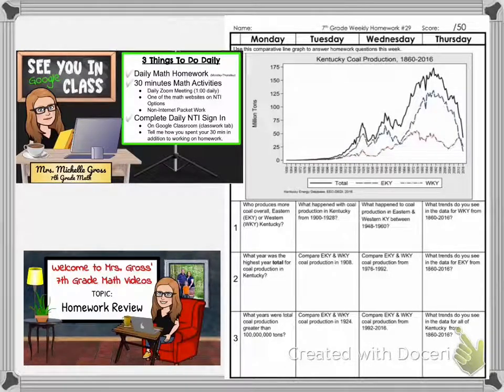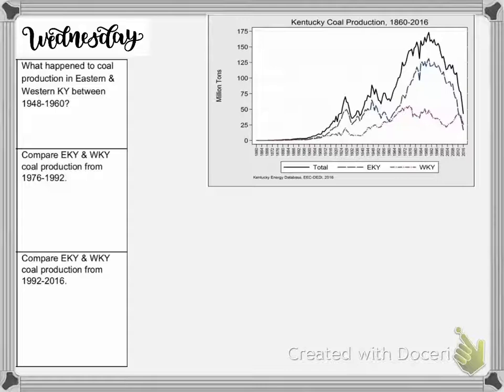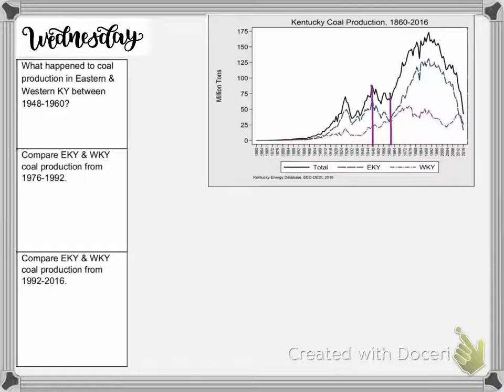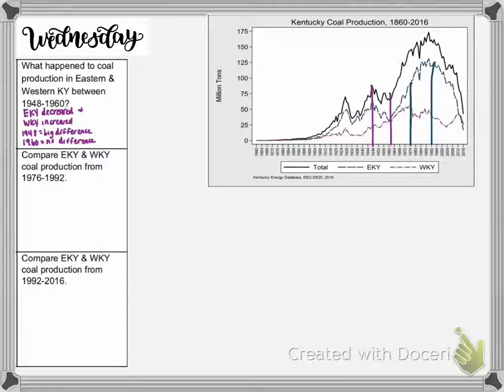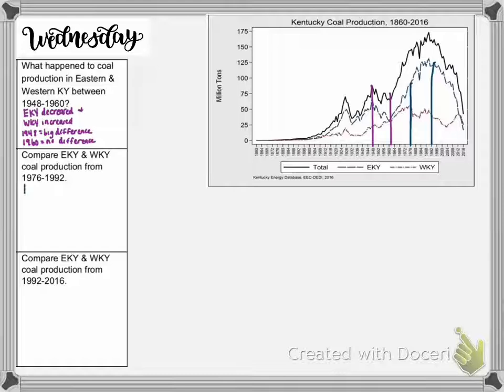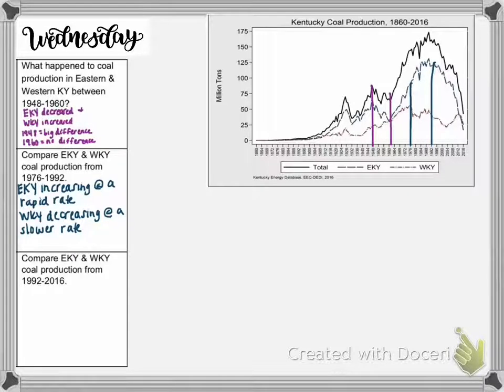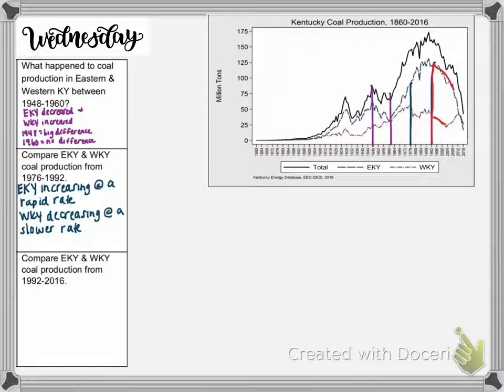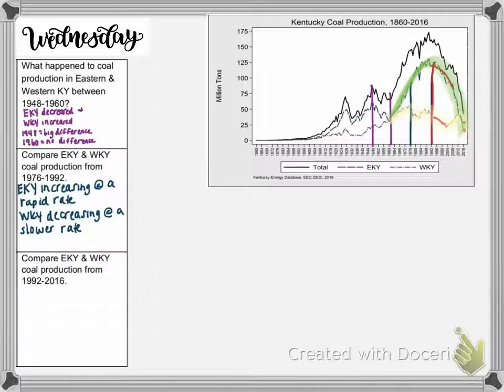Homework #29 Wednesday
This video continues Wednesday's homework of interpreting & analyzing data from a line graph of Kentucky coal production.